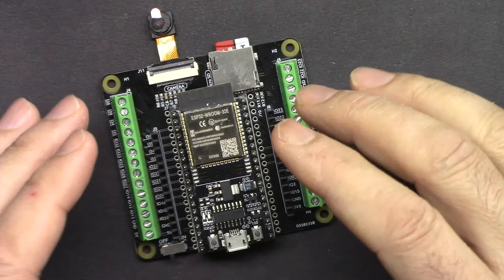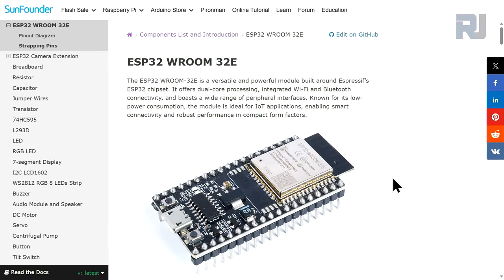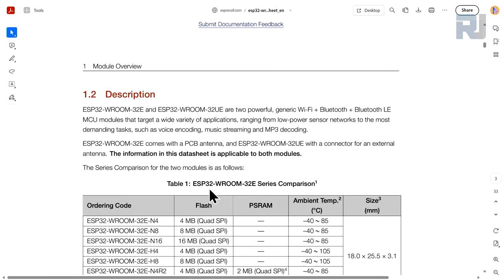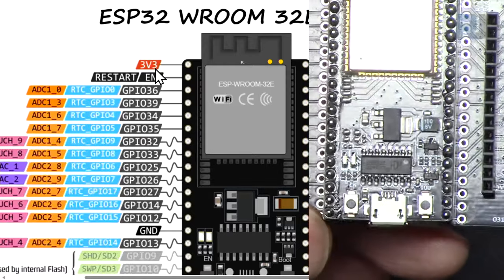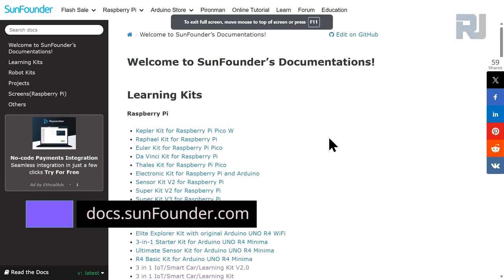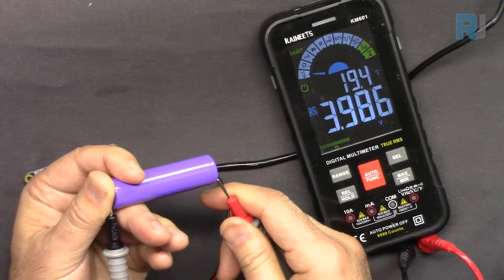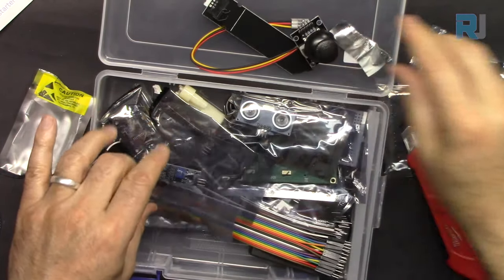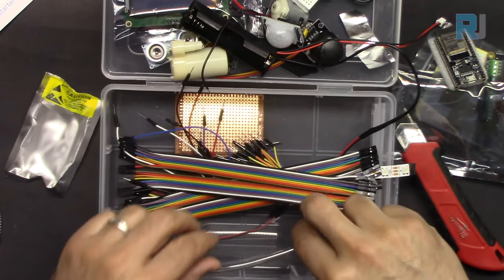ESP32 Tutorial 2 - What's ESP32, Camera Extension Board, unboxing SunFounder's ESP32 IoT kit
In this video we learn about ESP32 board and it's specs. Then we look at EXP32 Camera Extension Board and finally we look at the SunFounder's ESP32 IoT Learning Kit.

00:00 Start
1:42 What is ESP32 board?
8:58 ESP32 Camera Extension Board
10:47 Extension board docs.
13:24 Extension board: closer look
15:08 ESP32 Kit Components